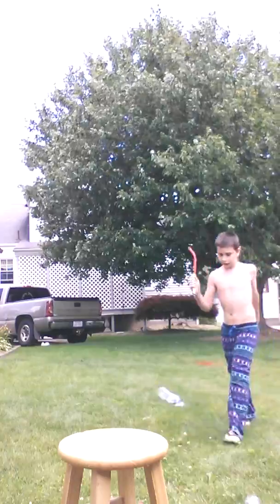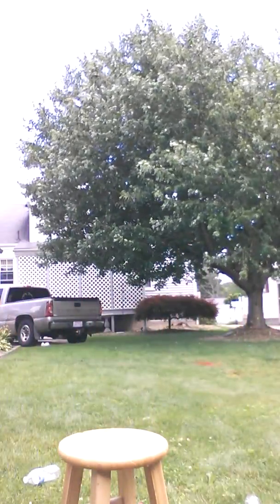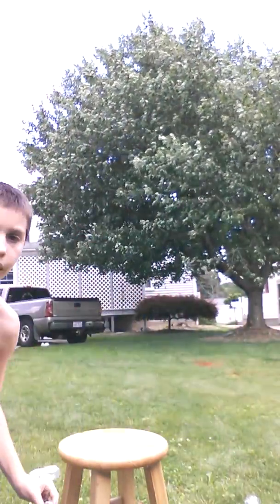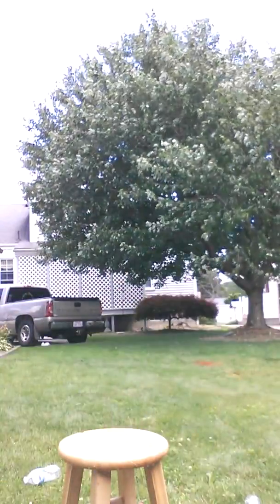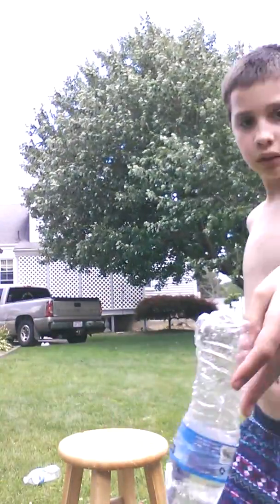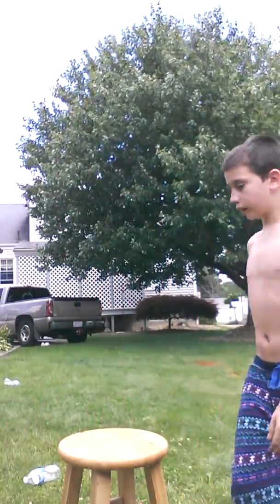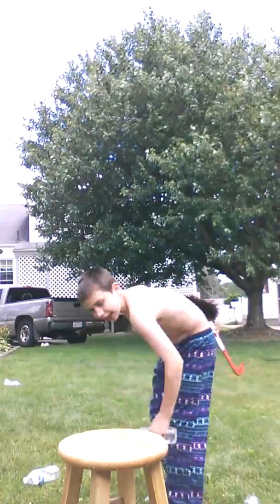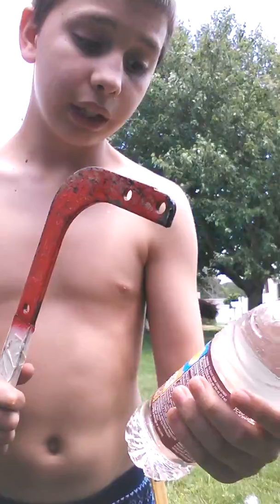Weaponized ep 3 garage opener